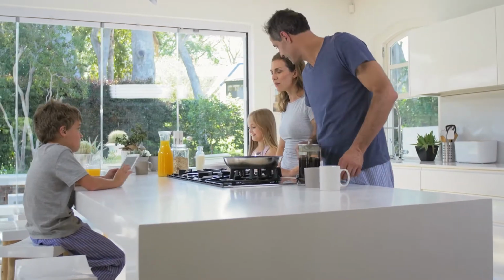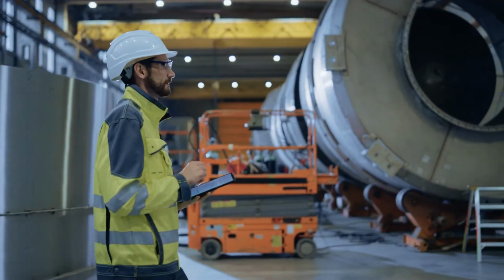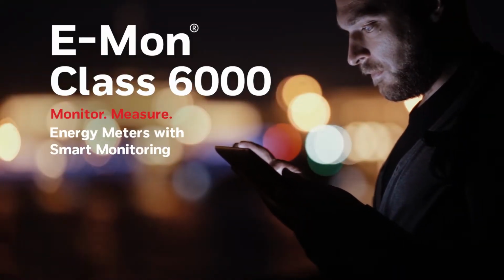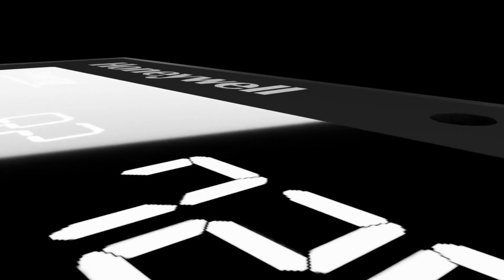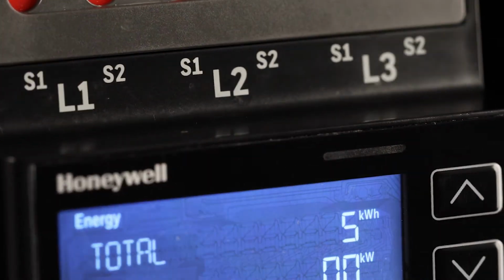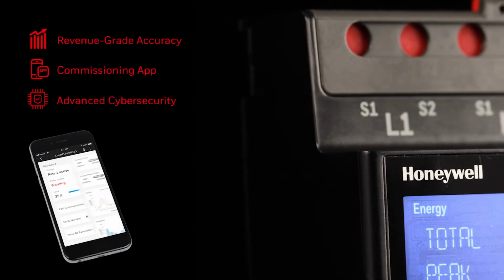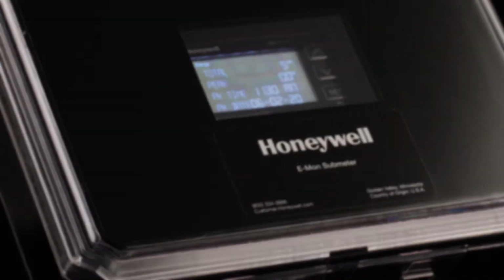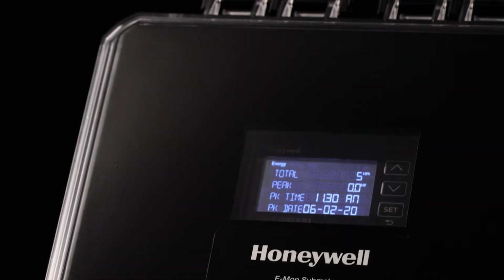E-Mon Class 6000 | Energy Meters Meet Smart Monitoring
Meet the new E-Mon Class 6000 energy meters. Optimize a building's energy usage and reduce associated costs with a solution that combines comprehensive monitoring options with progressive data security. The app-supported meter reduces installation time & provides straightforward device management.